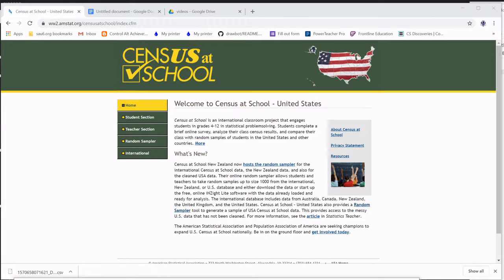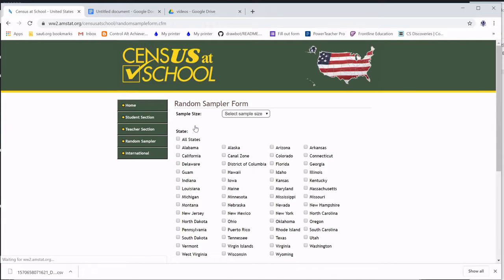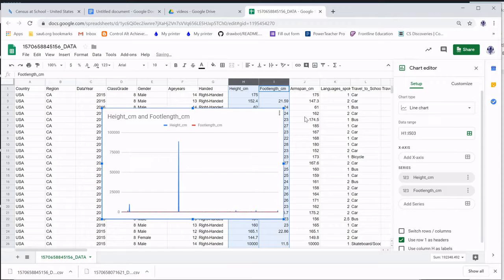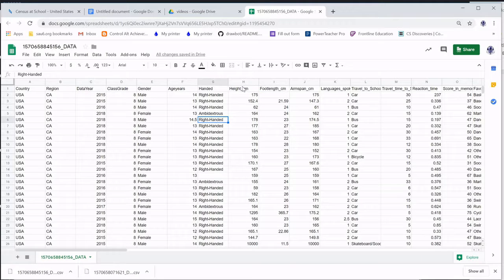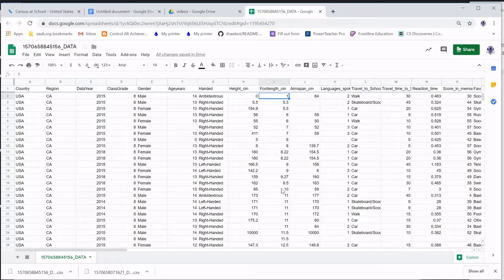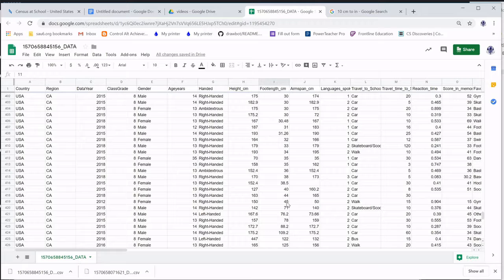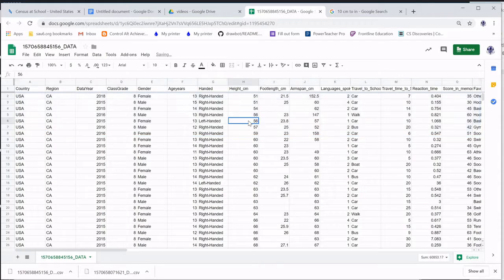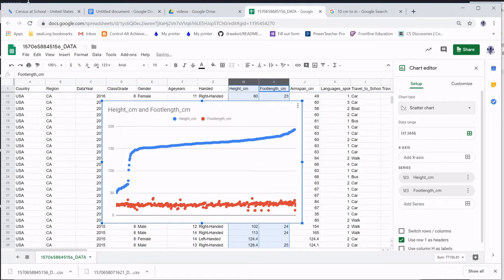How to Get and Use: School Census Project Data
How to get, clean and use school census project data.